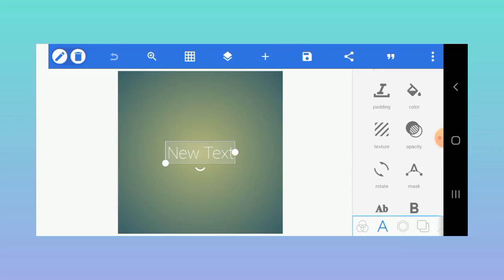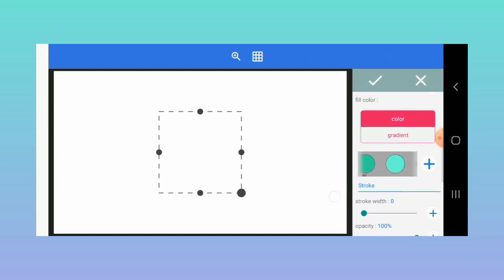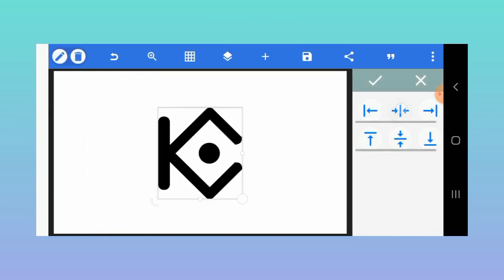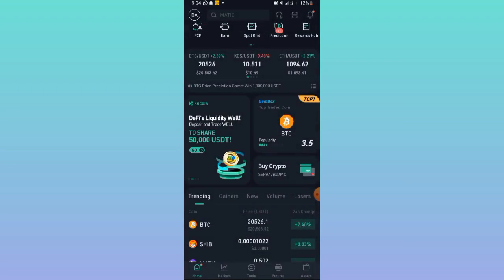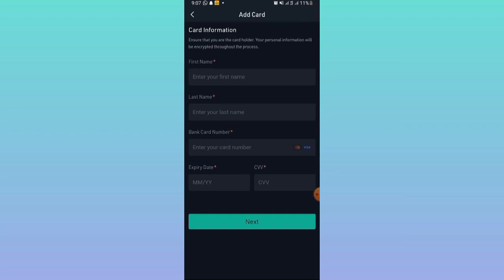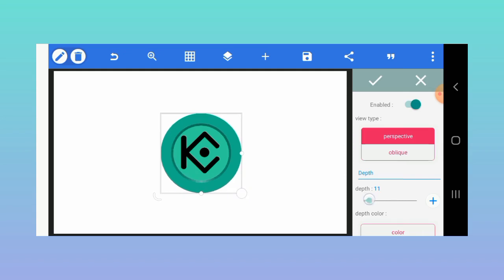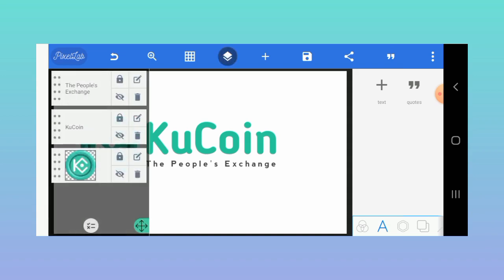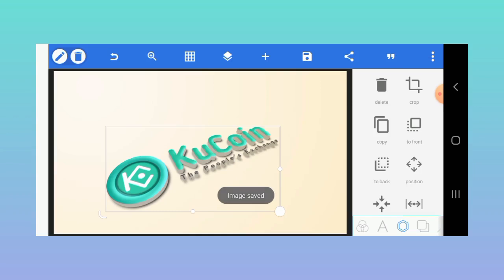how to buy btc/crypto on kucoin with bank card - Kucoin logo design using pixellab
In this video, you will learn how to design a cryptocurrency logo using pixellab. The logo we are creating is a replica of one of the best crypto exchange platforms, KuCoin.

KuCoin is a cryptocurrency exchange and trading platform that lets you easily buy and sell crypto.

It is known as the "people's choice" because they have one of the best rates in terms of trading fees and support over 700 altcoins on the platform.

You will also learn how to buy bitcoin on the KuCoin exchange app using your bank card. You can use this link to access the fast buy page. There you can buy any cryptocurrency using your bank card.

If you are a new Kucoin user, you can use the link below to sign up for an account

Timestamp:
Setting up pixellab canvas: 01:01
How to buy BTC on KuCoin using bank card: 05:32
Completing logo icon: 09:33
Adding 3d effects to the logo: 12:49
Summary/Additional info about KuCoin exchange: 15:00

Tags (Ignore)
kucoin, kucoin exchange, KCS token, how to buy btc on kucoin, buy crypto on kucoin, buy btc on kucoin using bank card, fiat trading, crypto, cryptocurrency